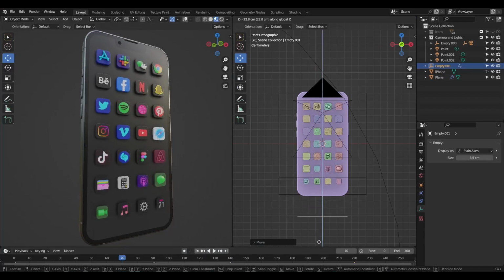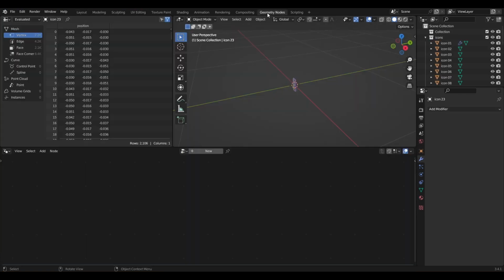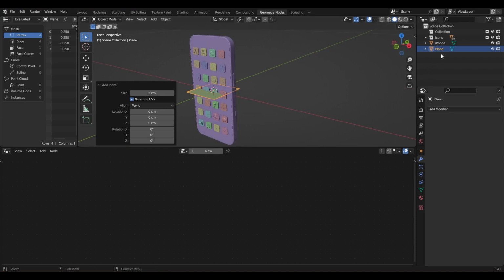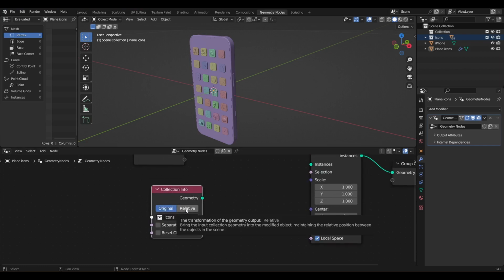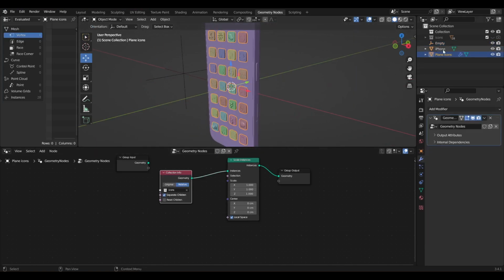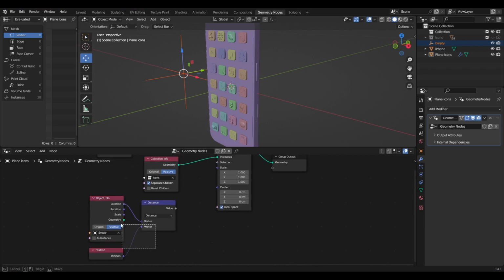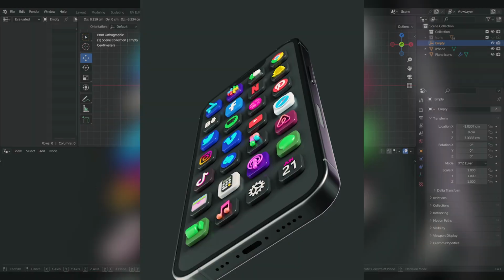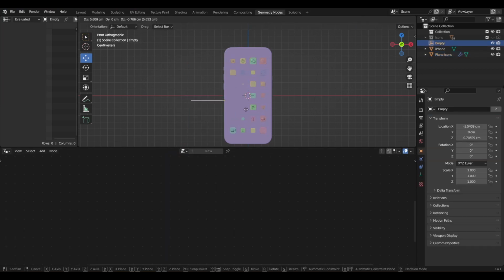Easily animate icons in Blender with this quick tutorial | Geometry Nodes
Learn how to animate icons easily in Blender with this quick tutorial on Geometry Nodes. In this tutorial, you will create an effect where 3D icons scale based on the position of an empty object. This is a beginner-friendly tutorial that is perfect for anyone who wants to add some dynamic animation to their Blender projects.